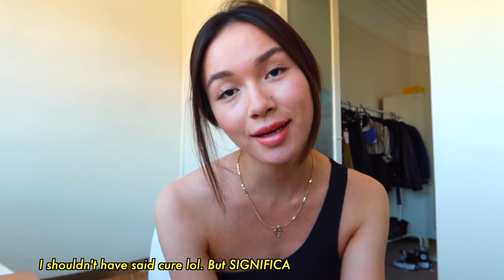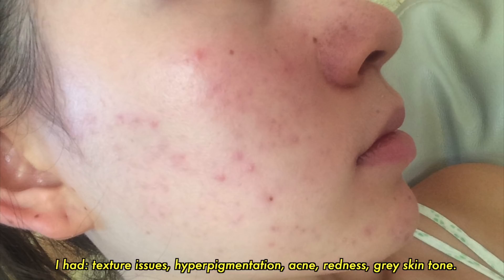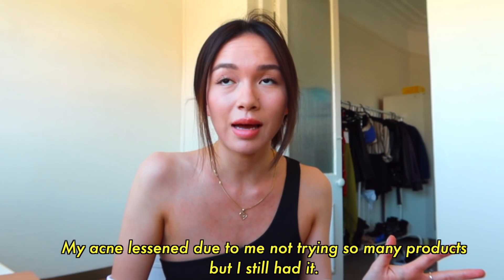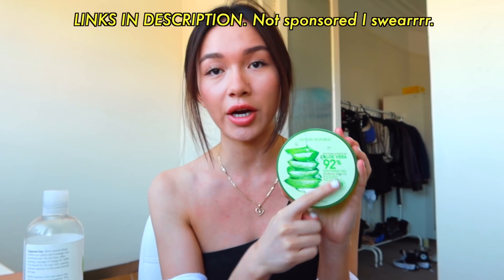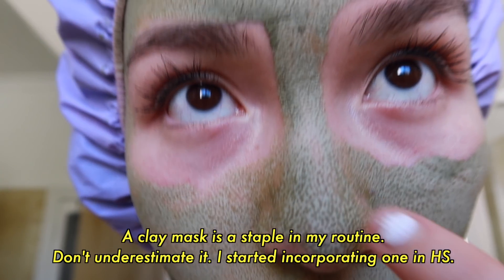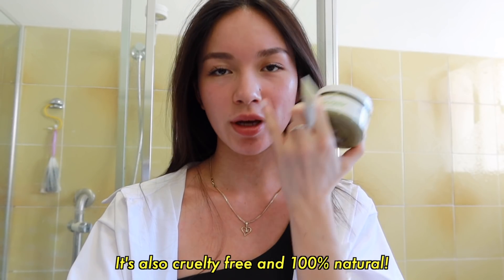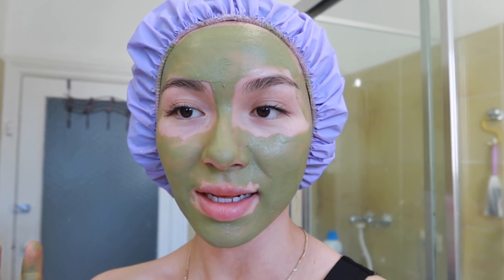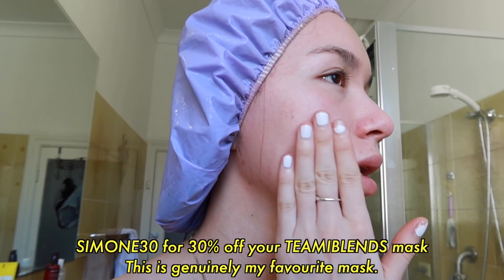How to fix ACNE, RED MARKS &TEXTURED SKIN in 1 week (it works)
I've been wanting to make this video for years and years, I have finally found the magic combination. I swear by this, you have no idea. Almond oil, aloe vera and benzoyl peroxide, every single night. Almond oil and aloe is phenomenal for your skins overall health anyway.

A summary of this video is in the pinned comments.

The products in my skincare routine are:
1. My toner, SOME BY MI AHA BHA Toner
2. My moisturiser, Purito Seabuckthorn
4. Aloe Vera, natures republic,
5. My holy grail vitamin c cleansing bar
6. Almond oil (not YesStyle) - can get it on iHerb or Ebay or Amazon. Its the NOWFOODS one.
7. OXY10 - Chemist warehouse, overseas people just find your equivalent at the chemist.
8. My face mask: I use the Ordinary peeling one + the clay mask from TEAMIBLENDS.